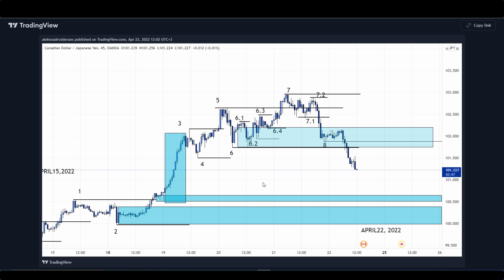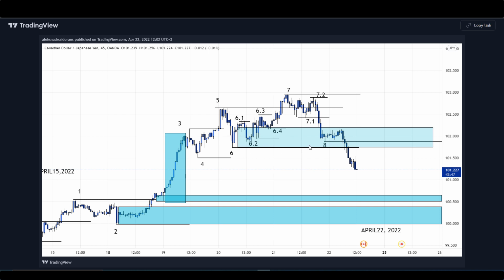Analyzing a Trade Made by a Student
In this video I show some advanced trading strategies and techniques, advanced price action, and advanced technical analysis. I also dedicate a good portion of my time to develop advanced trading courses, advanced price action courses, and advanced technical analysis concepts. The strategy you see in the video is one of the best trading strategies I have ever developed in the price action domain.